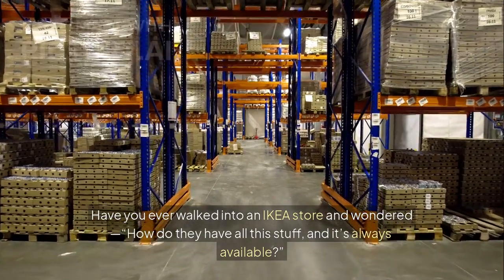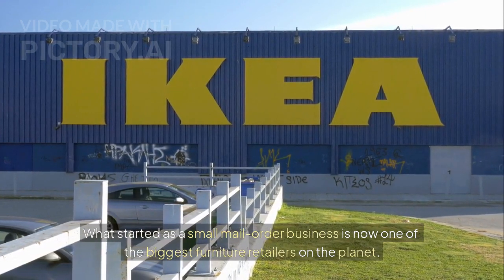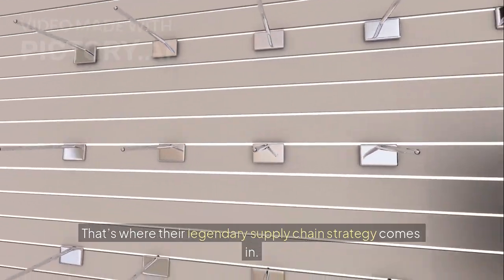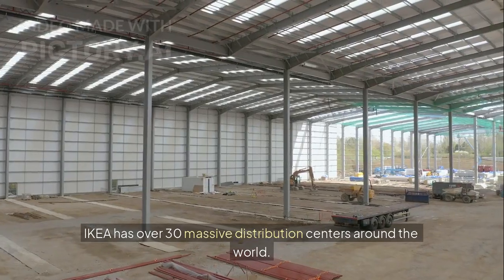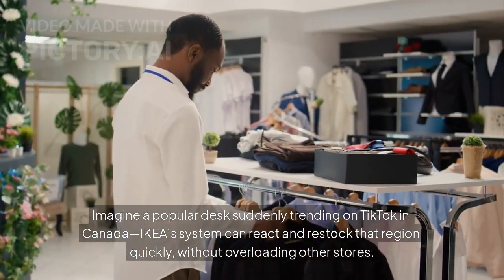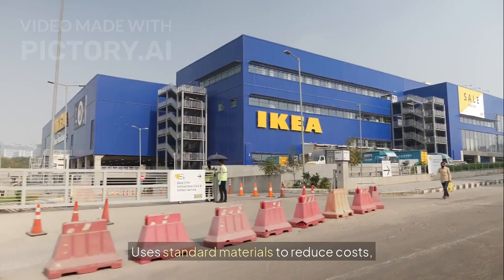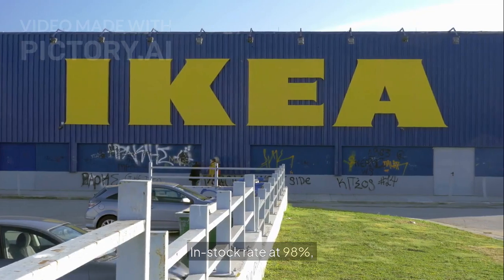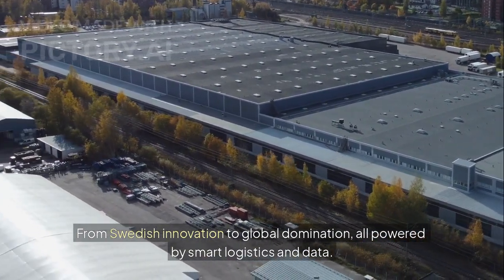How IKEA Manages 9,500 Products Across 60 Countries | SCM Case Study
Ever wondered how IKEA always has your favorite products in stock — in over 60 countries?

In this video, we break down IKEA’s brilliant supply chain strategy that powers over 9,500 products across 445 stores globally. From flat-pack furniture to regional warehouses and real-time demand forecasting, IKEA has revolutionized global logistics.

📦 What you’ll learn in this case study:

How IKEA uses flat-pack design to save space and cost

How their regional distribution network ensures fast delivery

The Just-in-Time inventory magic behind their low storage cost

Real examples like the Billy Bookcase

🎯 Whether you're an MBA student, supply chain professional, or just curious about global business — this is your crash course in smart logistics!